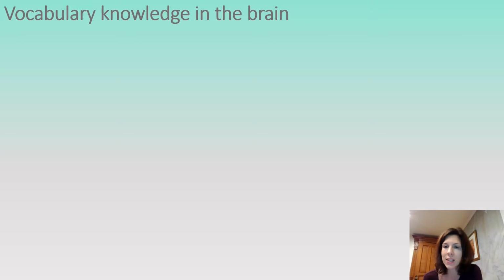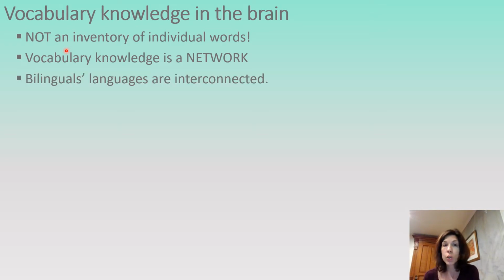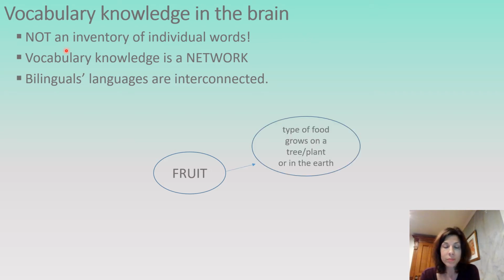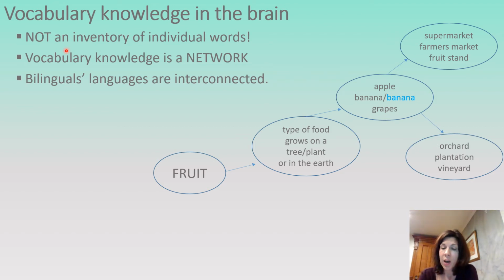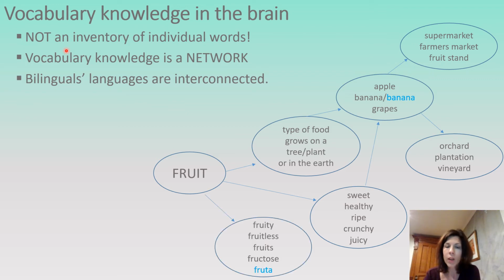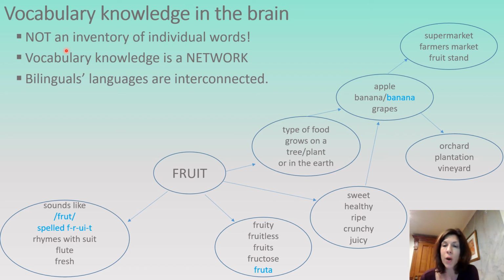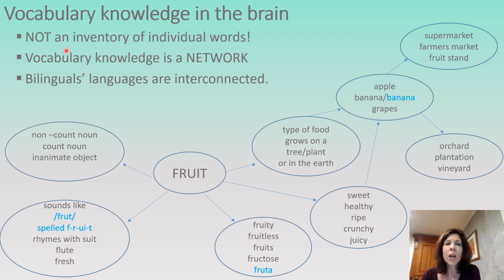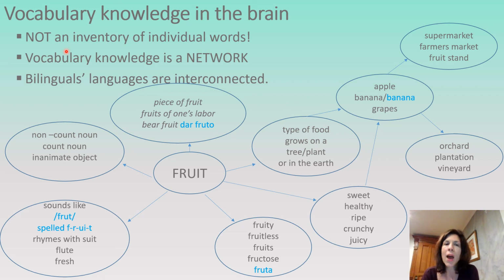Mini Lecture 2 What Does it Mean to Know a Word?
Watch and learn how vocabulary knowledge is mapped in the brain!